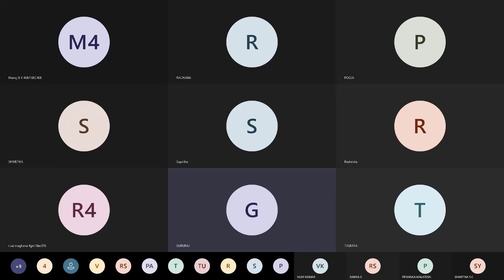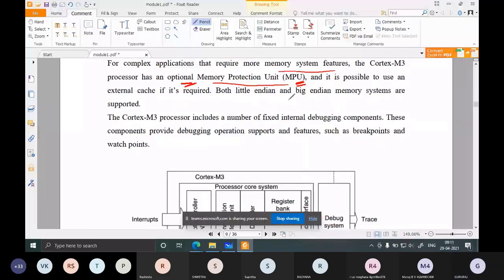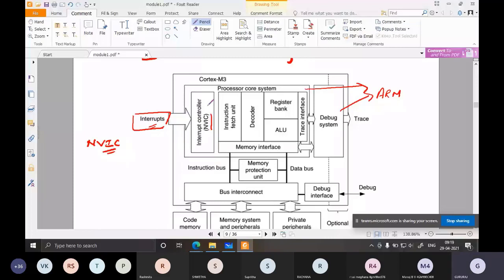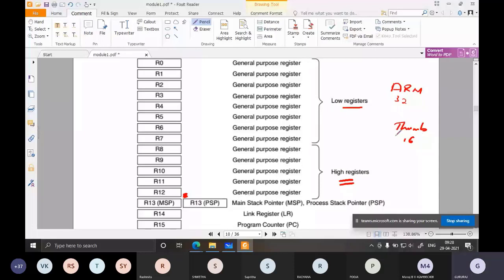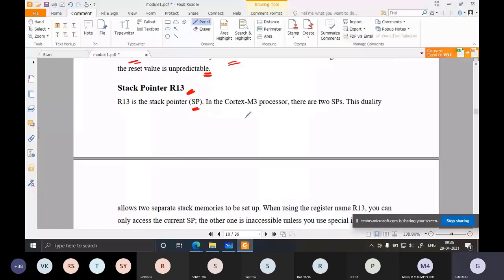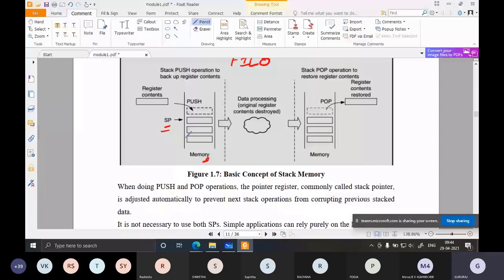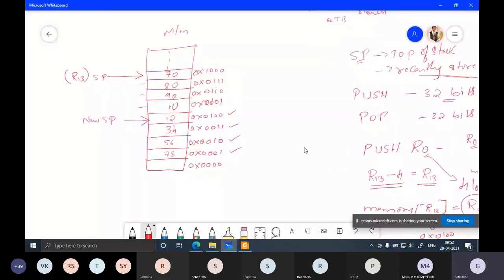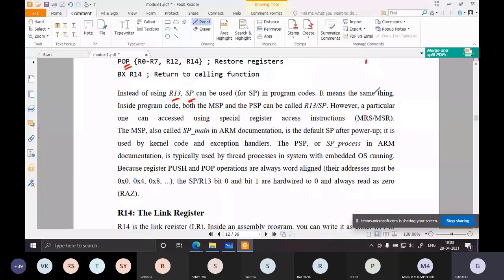Simplified view of ARM Cortex M3, Registers of ARM Cortex M3.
This video talks about simplified view of ARM Cortex M3, Registers of ARM Cortex M3. This video was recorded on 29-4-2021. This is Video 2 in the Embedded Systems series.